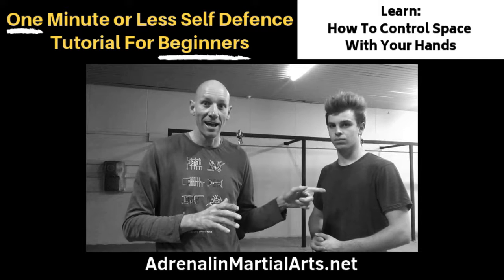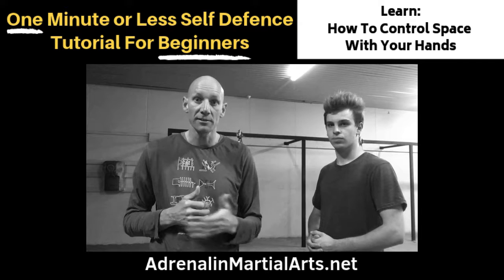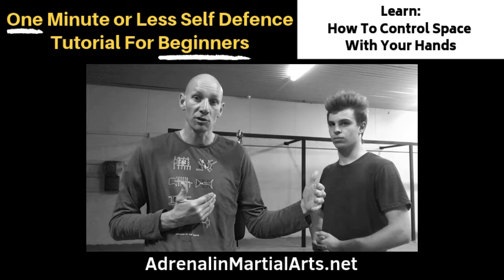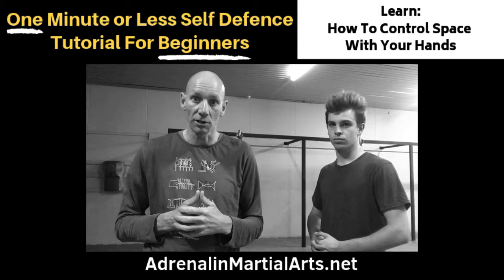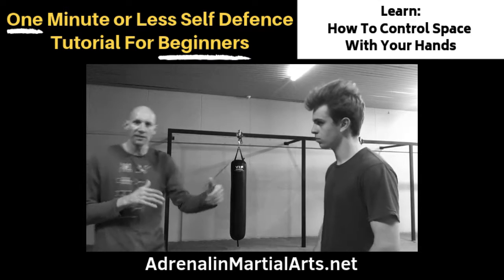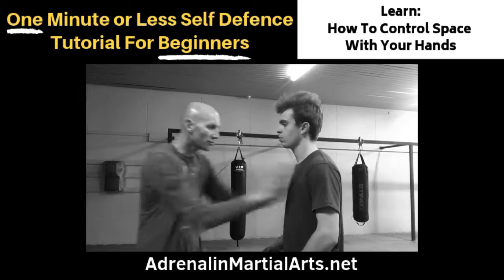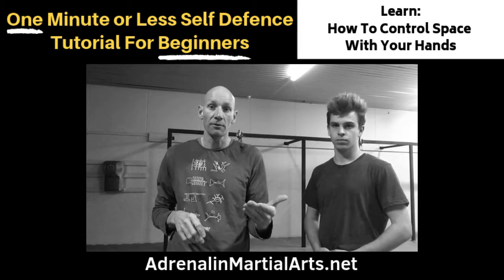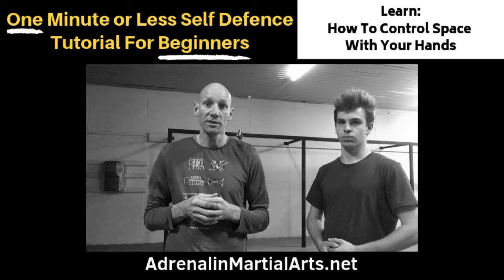Self Defence Tip #4 For Beginners, Warrnambool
Warrnambool Based Self Defence Instructor, Ted Argyle from Adrenalin Martial Arts, Teaches You How To Control Space With Your Hands In This One Minute or Less Instructional Video  ✅ 😊